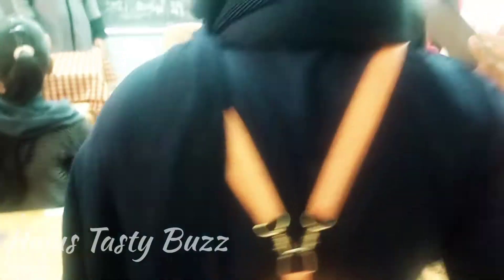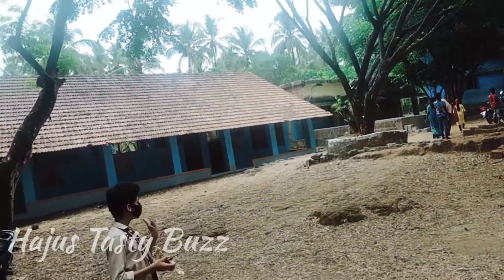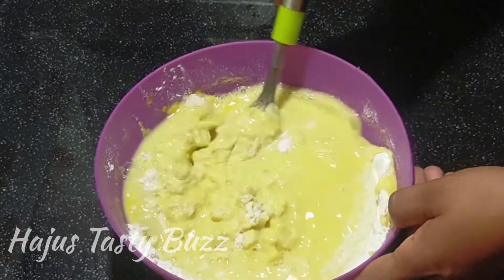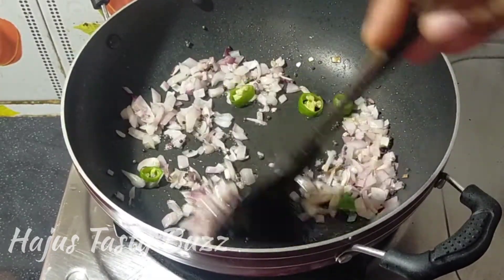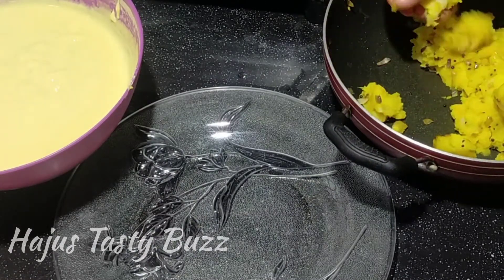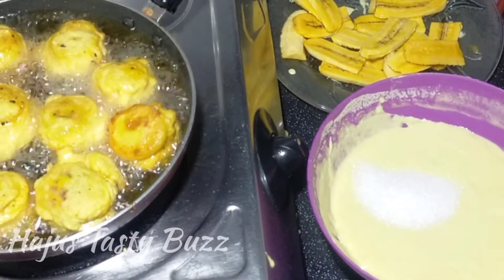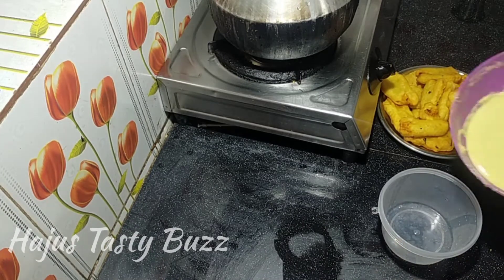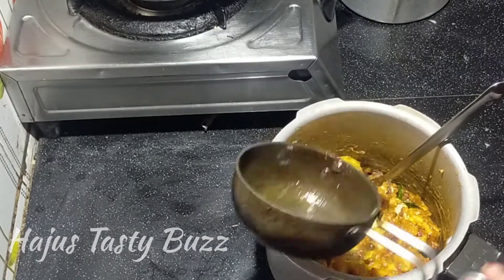റിനുമോൾടെ സന്തോഷം ബറാഅത്ത് നോമ്പിന്റെ വിശേഷങ്ങളും/Hajus Tasty Buzz/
vlog.  EP(NO:86)